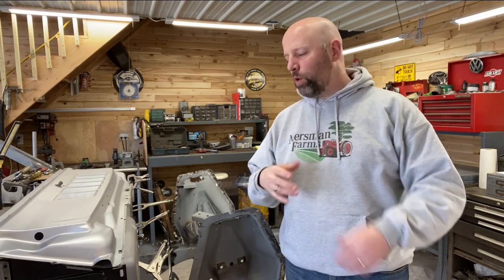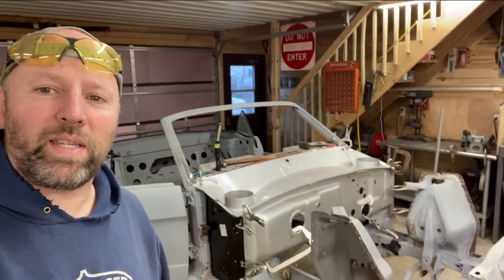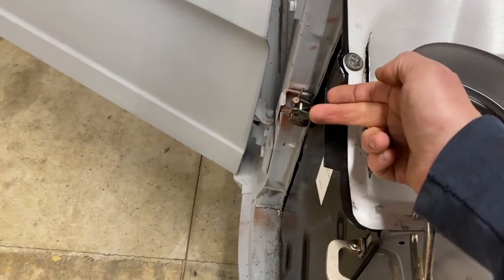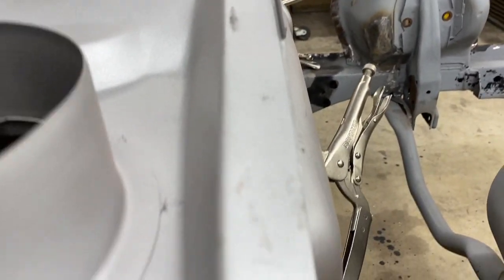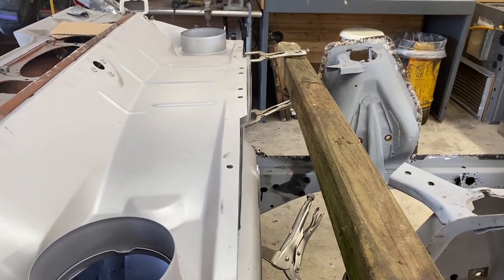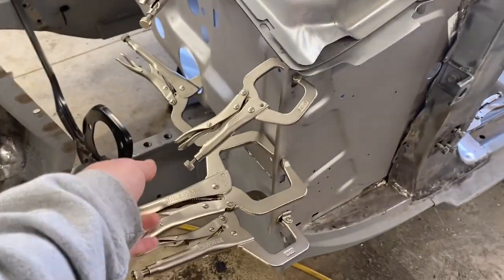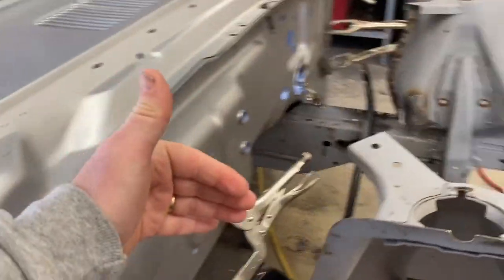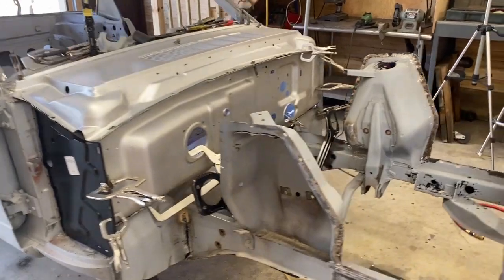1966 Mustang Restoration Pt 10 - fitting the new cowl to the firewall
I discovered I needed to replace the firewall and cowl in order to rebuild this mustang correctly.  I'm finally to installing the new sheet metal, but it's tricky because things just don't fit together the way you would hope.  Getting the firewall alignment holes to fit with the cowl alignment holes and the side panels and the export brace are a challenge.  I invite you to follow along as I restore this piece of muscle car history.